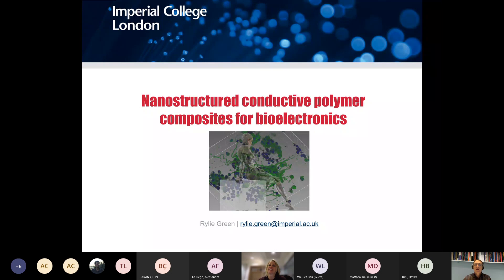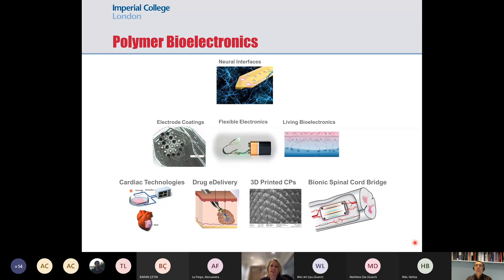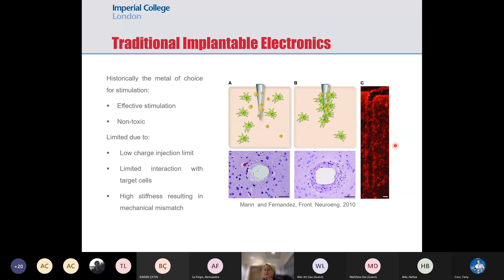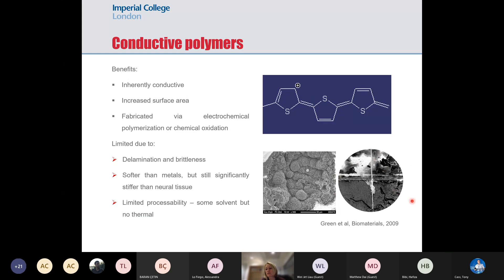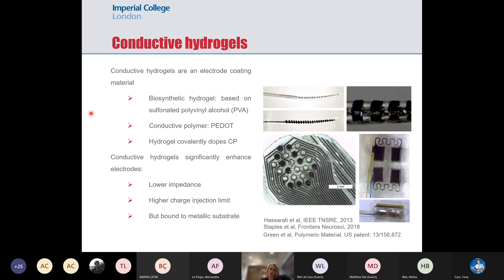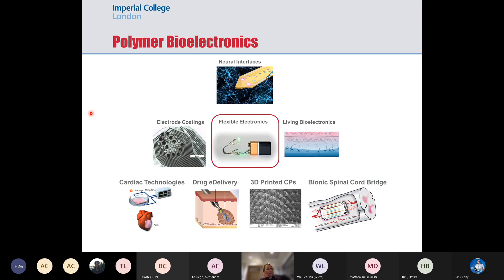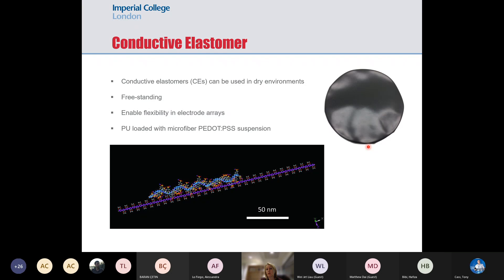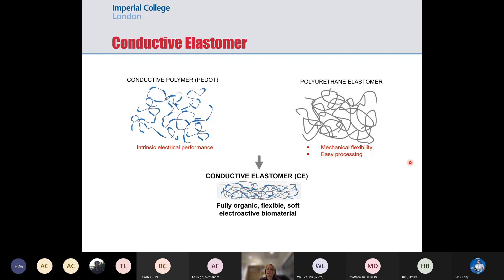LCN Lunchtime Seminar - Dr Rylie Green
Nanostructured conductive polymer composites for bioelectronics